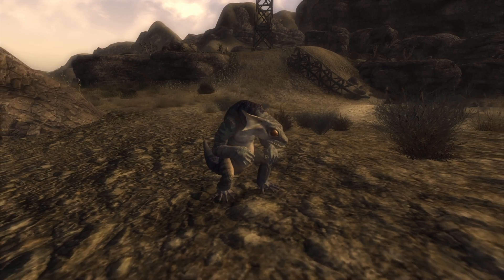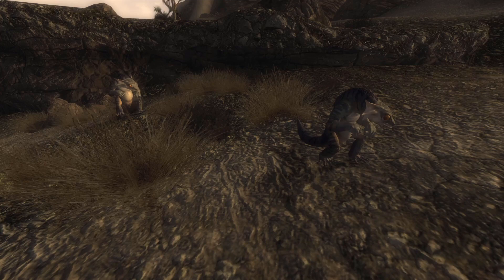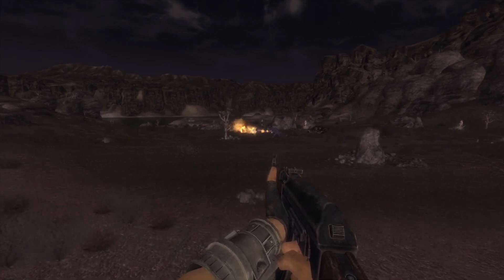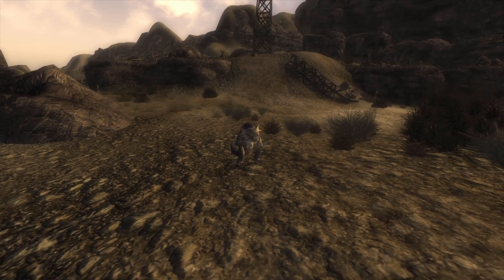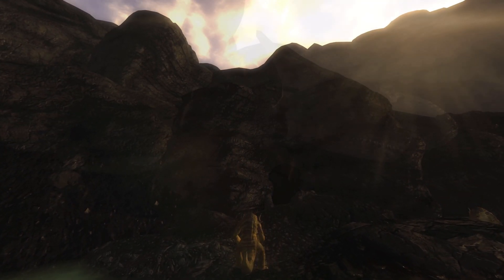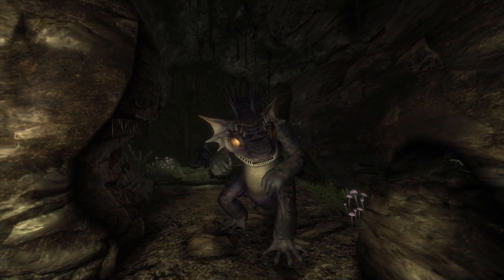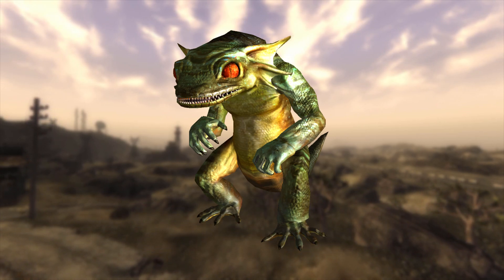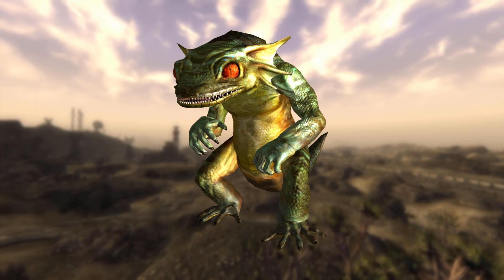Fallout Creature Lore - Geckos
almost as cute as gulpers
(CC-BY-SA)